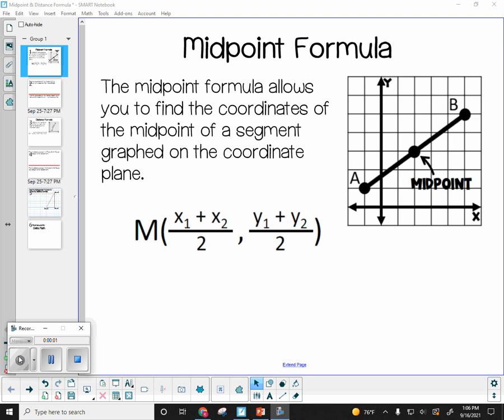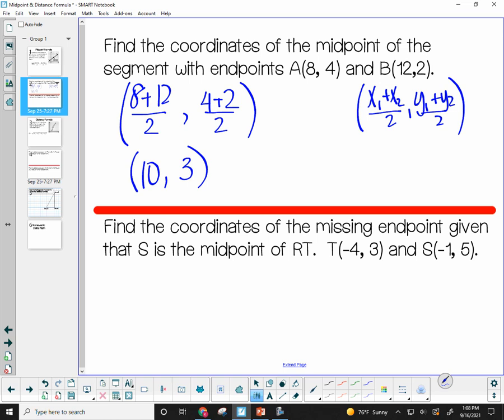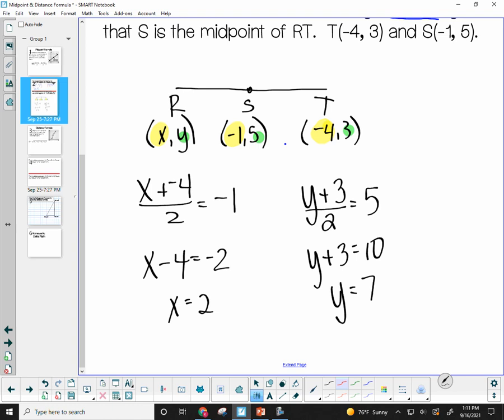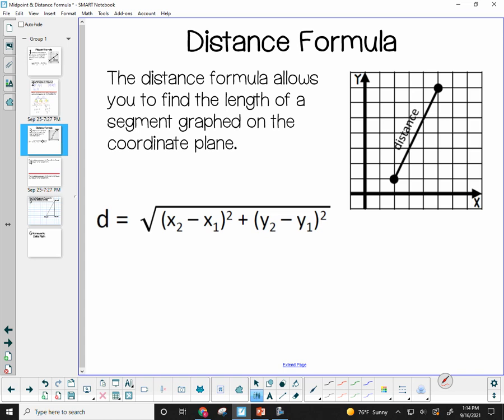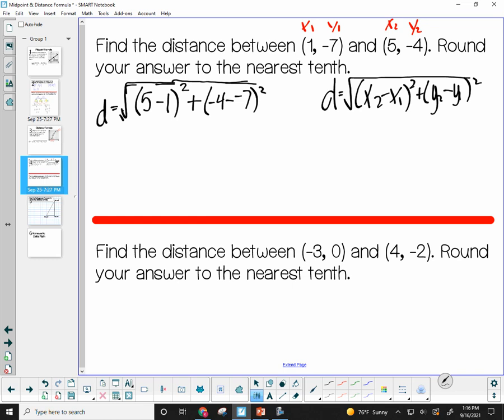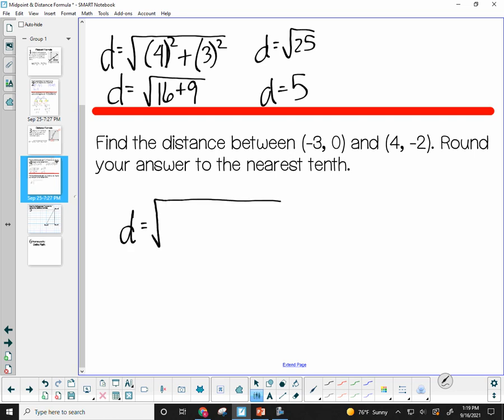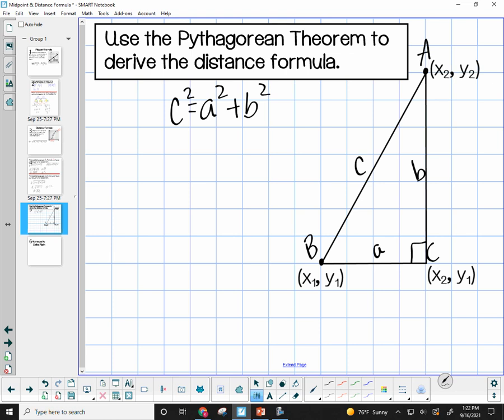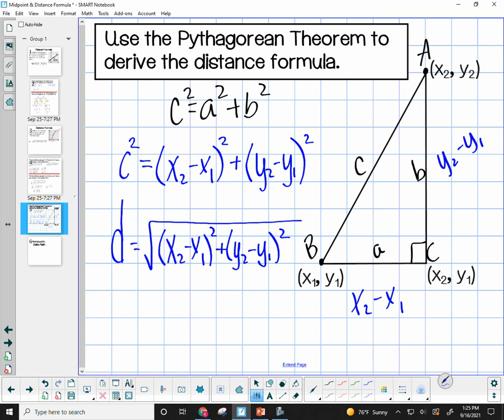9/16: Distance & Midpoint Formulas